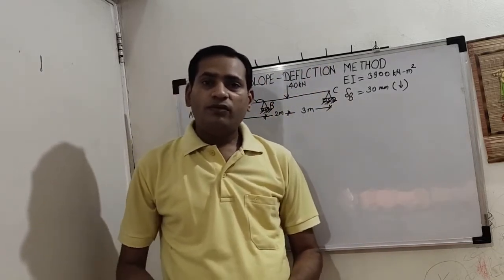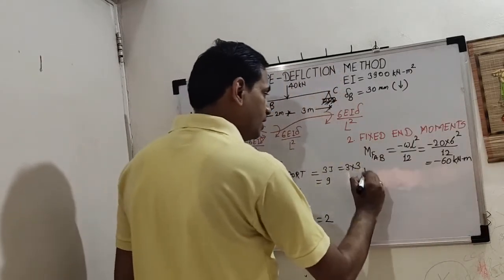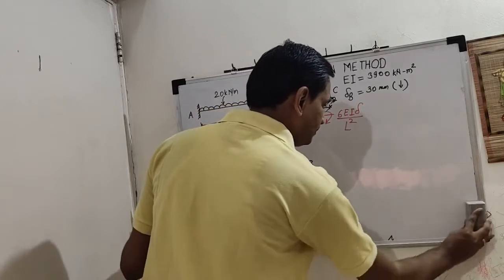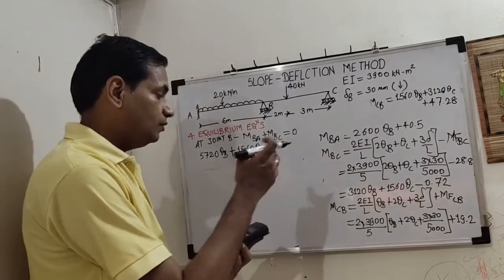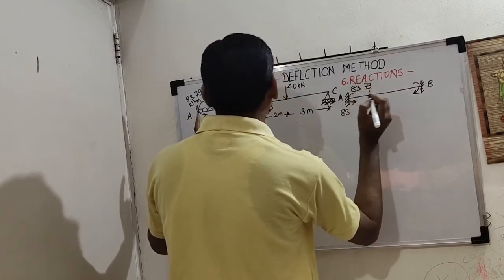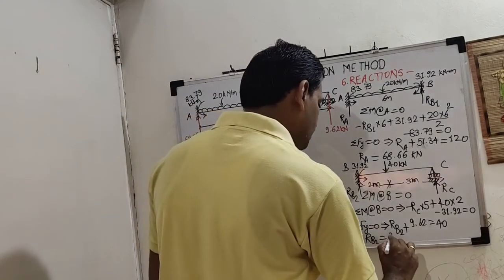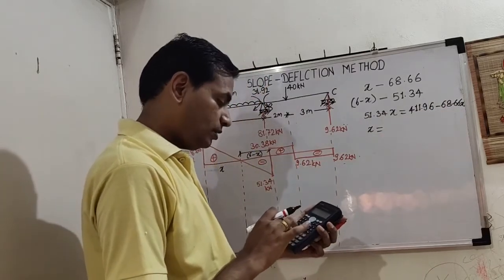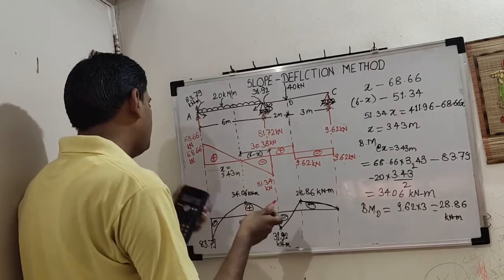Slope-Deflection Method Continuous Beam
Analysis of a two-span continuous beam using Slope-Deflection Method is discussed n this video.